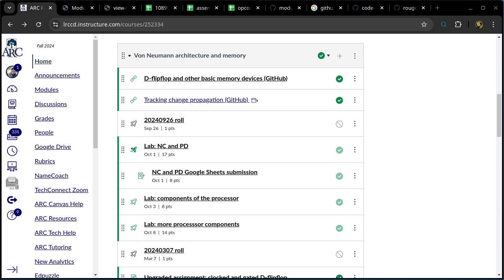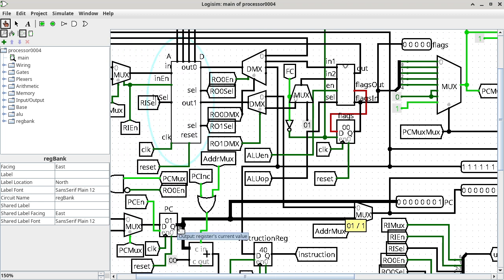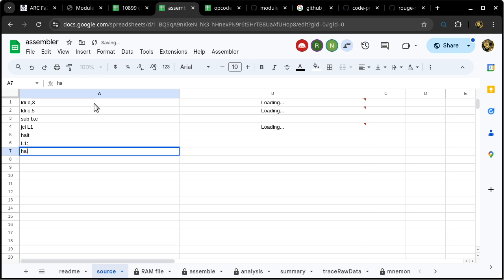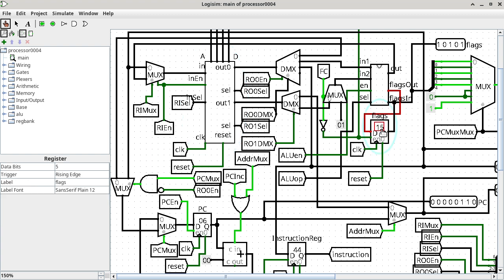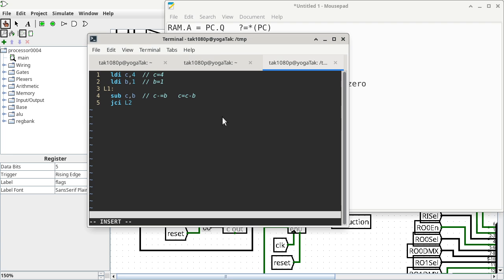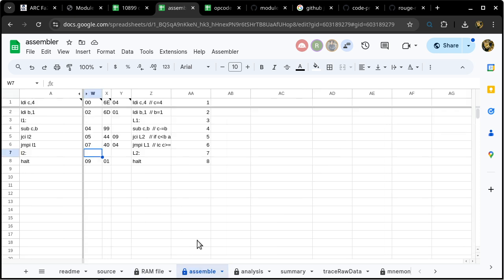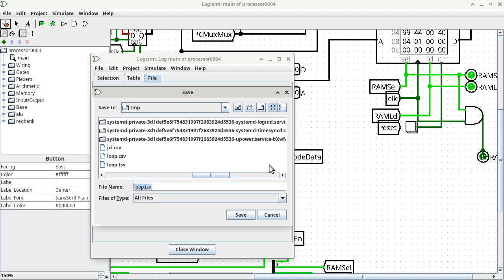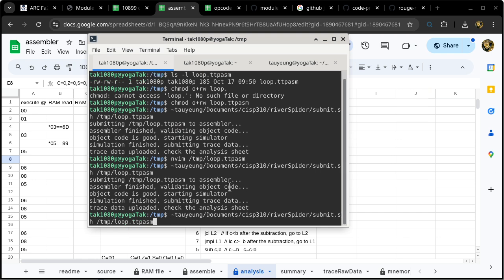20241017 CISP 310 jmpi jci logging in Logisim